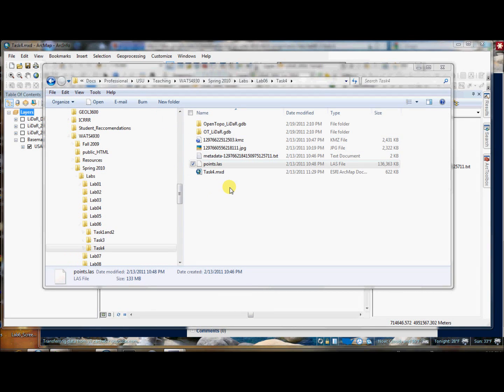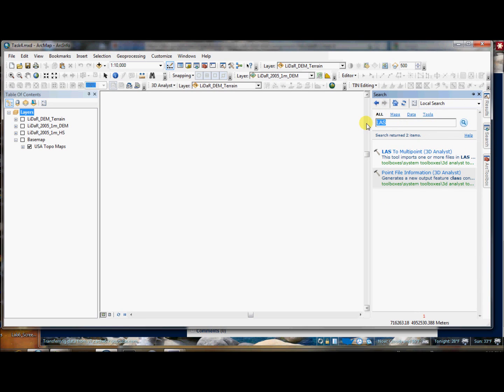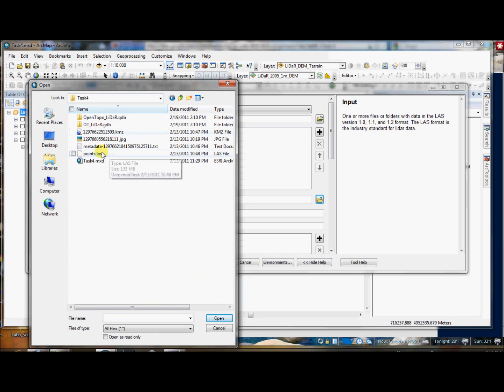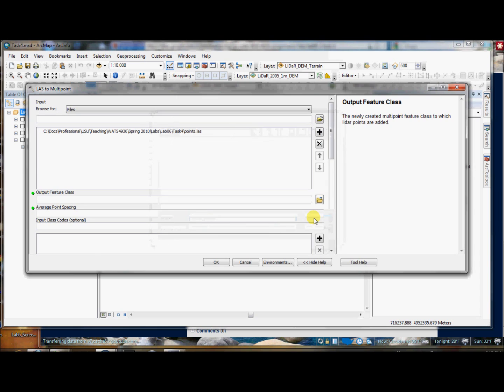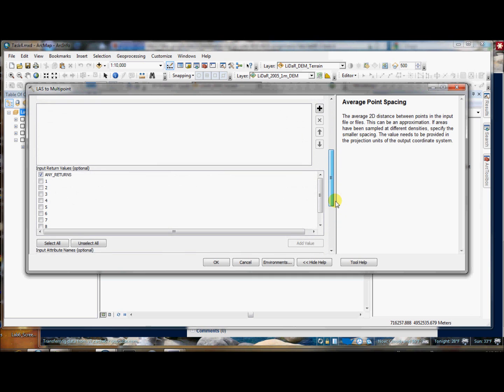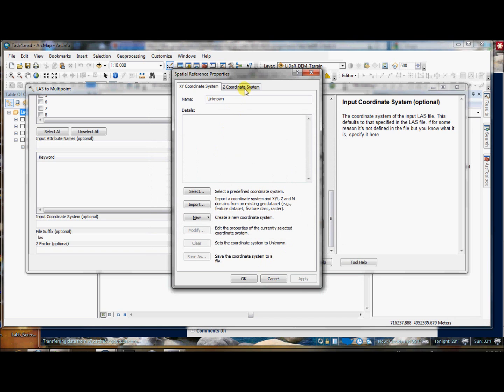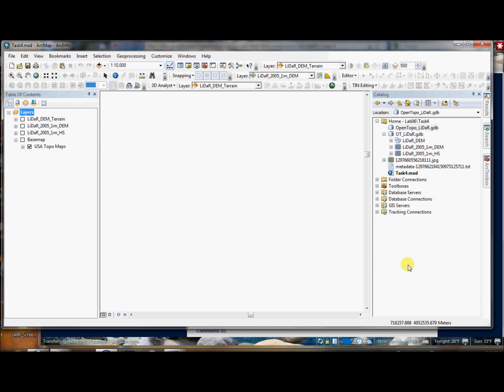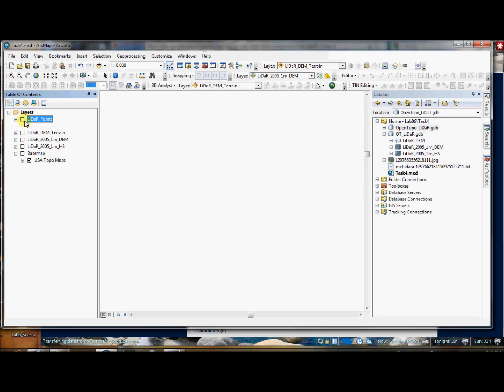Importing LAS LiDaR point file toMultipoint Feature Class